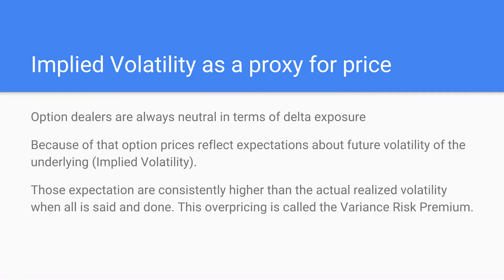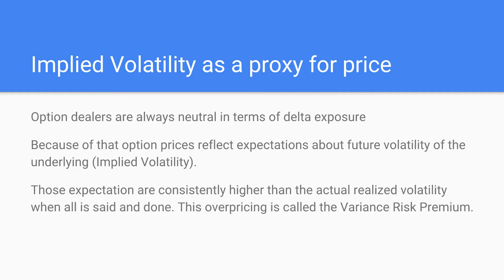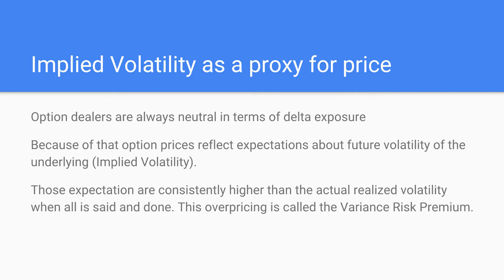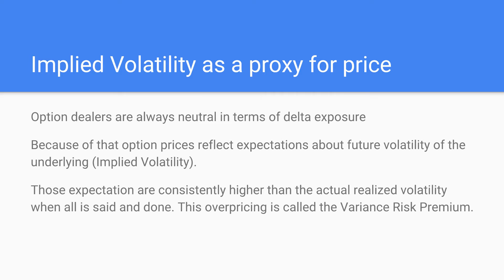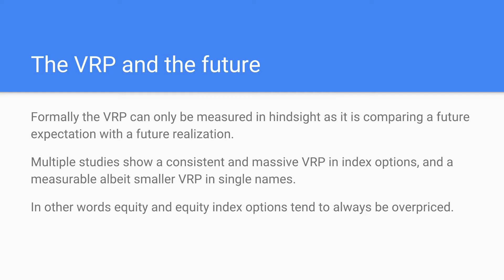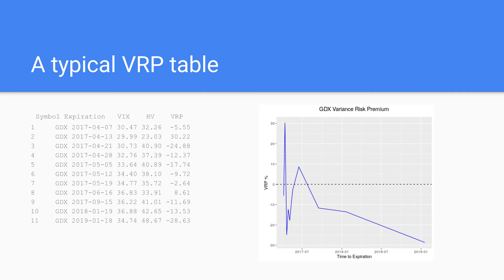Introduction to Variance Risk Premium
Short tutorial that describes the Variance Risk Premium and how to use the VRP tables that I post in the G.O room.